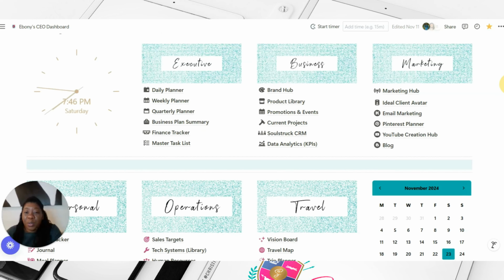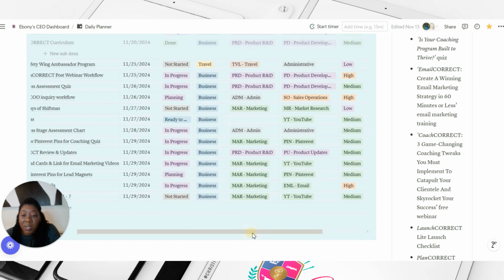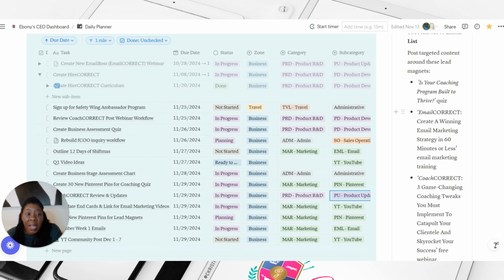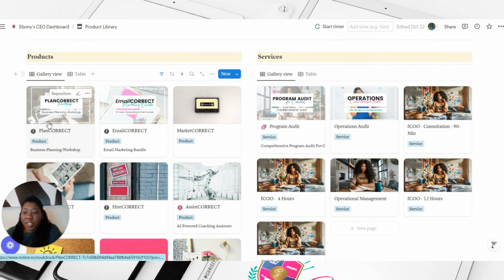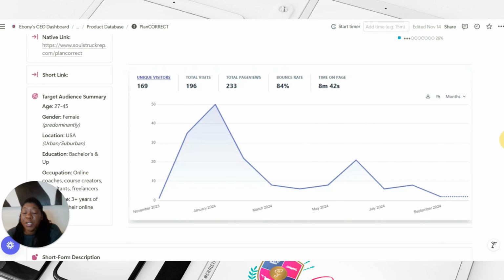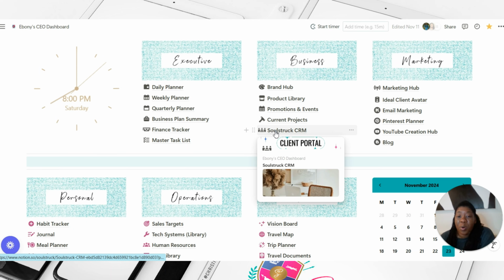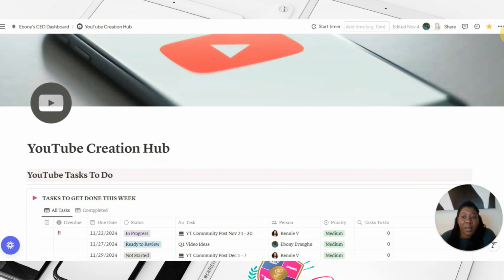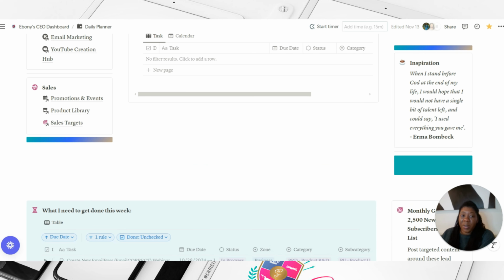How I Organize My Entire Business in Notion | Notion Dashboard Tour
Watch now for a firsthand look inside my Notion business dashboard and how I use it to run my business, organize my personal life and manage all my travel.

Get immediate access to PlanCORRECT the all-in-one business management system, including my customizable Notion business dashboard template for solopreneurs.

00:00 Notion Tour Intro
00:51 How I Use Notion
00:58 Notion Dashboard Overview
01:44 Notion for task Management
01:55 Daily Planner
02:22 Weekly Planner
03:06 Task Delegation & Tracking
07:33 Notion Product Library
09:35 Notion Product Launch Checklist
09:48 Notion for Product Development
11:42 Notion Marketing Calendar
14:05 Notion Client Portal Template (not my actual portal)
14:30 Notion for Content Planning
14:44 Notion YouTube Planner
16:19 Notion Email Marketing Planner
19:09 Outro